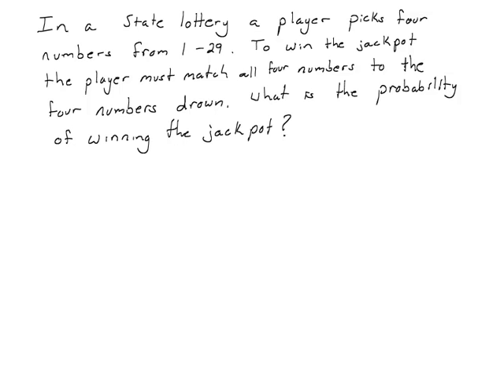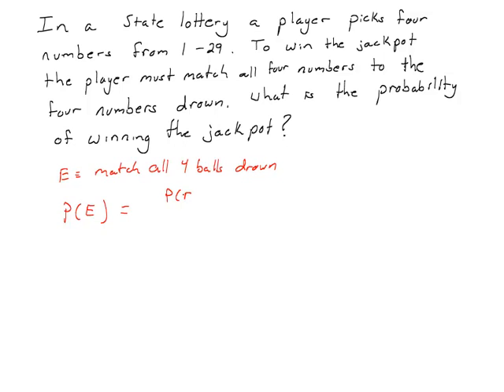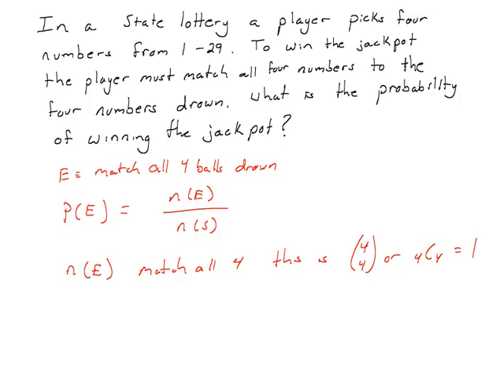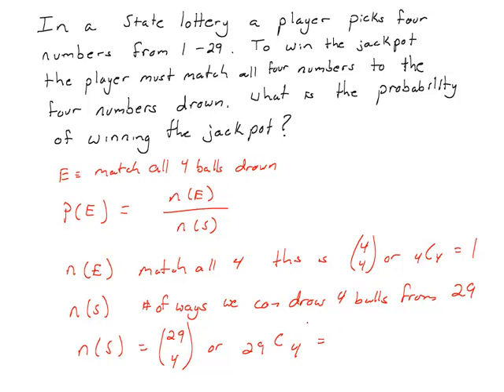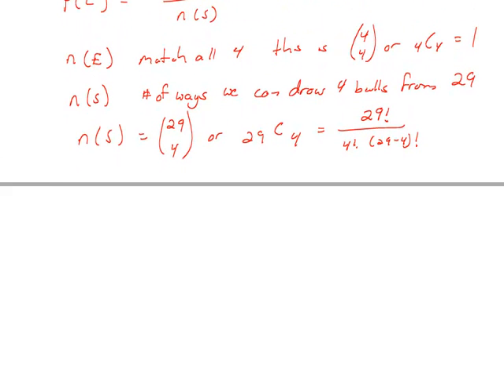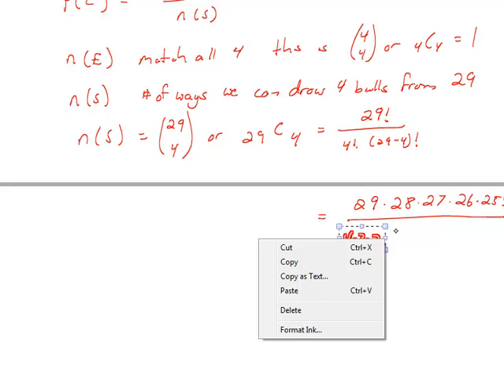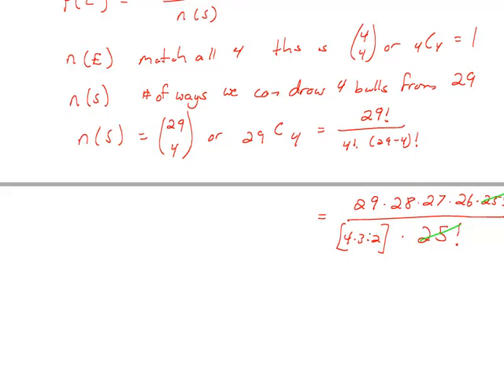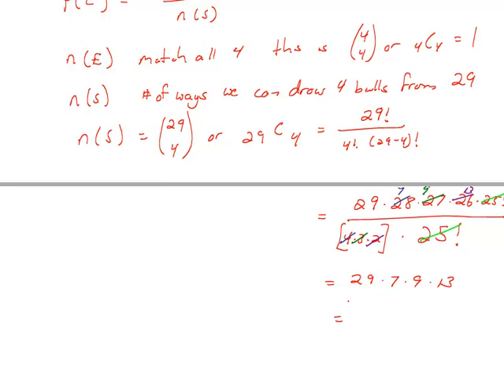Probability using combinations (2)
Find the probability of matching all four numbers in a state lottery where 4 numbers are selected from 1 to 29.